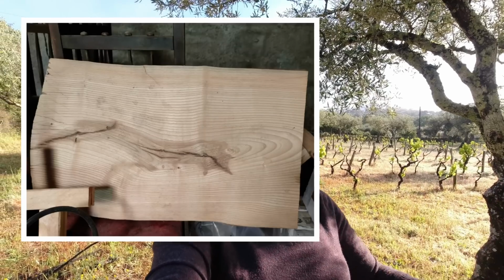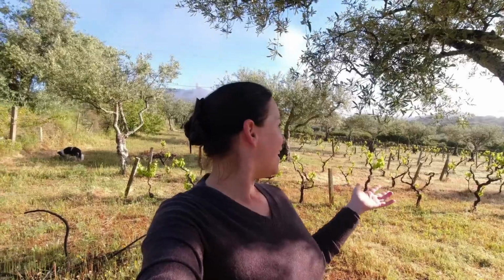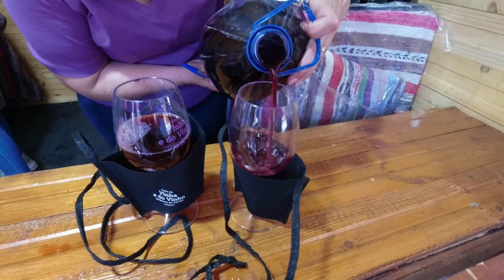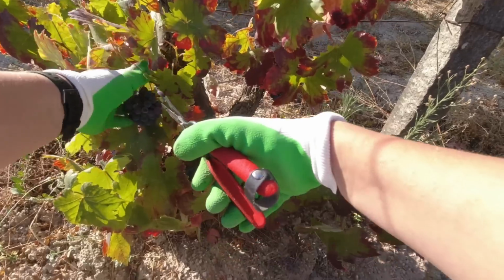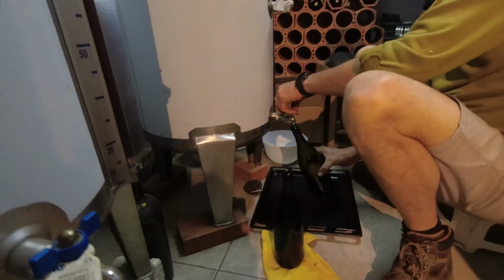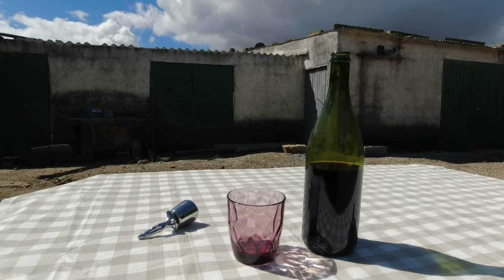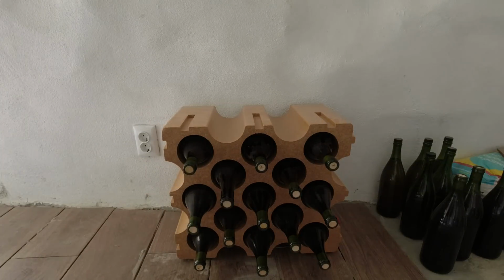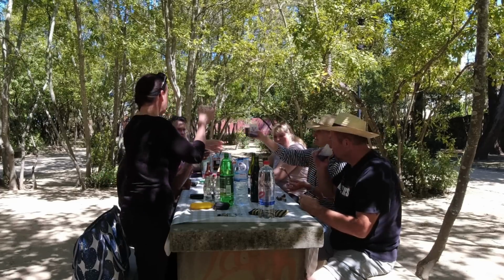Bottling My Wine | Farm Name Reveal | My Central Portugal Farm #66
This episode is all about my wine! I finally get it back from the winemaker and spend a day bottling the wine with him. I go to a local wine festival, share my wine with a few friends at a picnic in a park and finally reveal my farm name!
I also get the chance to try the new AllPowers S200 Power Bank - which came in super handy out and about. As YouTubers we're always filming or taking photos and our devices are perpetually empty.  Having this nifty super portable power bank at hand to charge no matter where you go is great!

Chapters
00:00 - Welcome
02:54 - AllPowers S200
03:16 - Channel intro
03:22 - Wine Festival
05:41 - Wine Bottling
10:09 - AllPowers S200
11:24 - Picnic
11:56 - Farm Name
12:47 - Connect with us

Enjoying the journey? Consider buying me a cup of coffee :)

Exciting GMF Merch Coming Soon!

Amazon Wishlist:

About Girl Meets Farm:
I'm Christine, a South African expat now living in Portugal.

This is my adventure as a solo expat on a farm in Central Portugal with my two fur-kids, Shakti & Shiva.
I've never owned or lived on a farm, but moved to Portugal in the hope of fulfilling a life-long dream of finding open space, subsistence farming and a safer, better life.

The third stage of our journey begins now!
I'm still figuring out farm life, and while the larger renovation of the agricultural structure is now complete, I will continue renovating the interior to make it habitable and turn it into a comfortable home for me and my furkids.

Thank you for joining our journey!